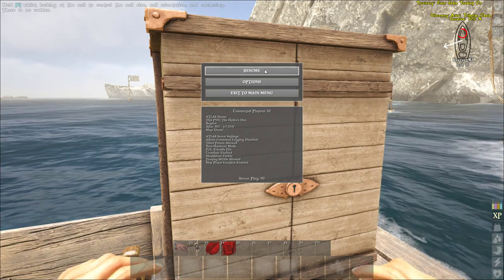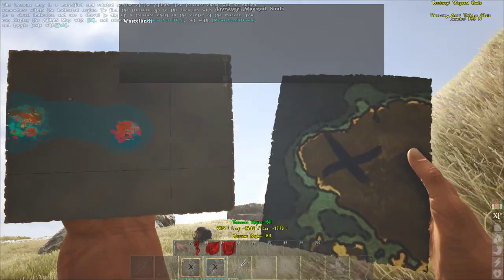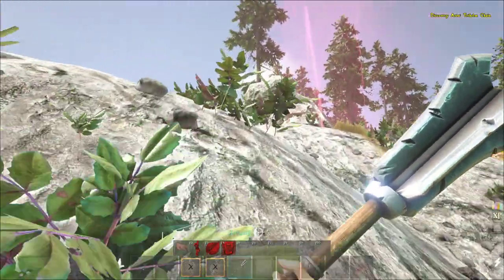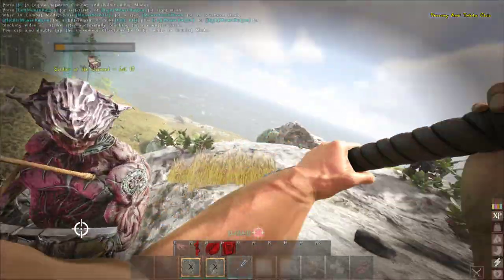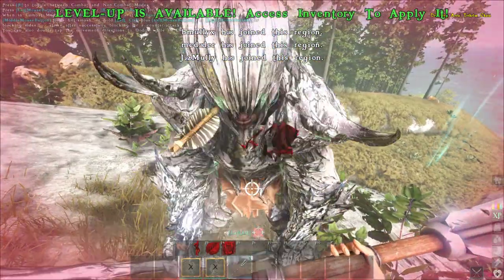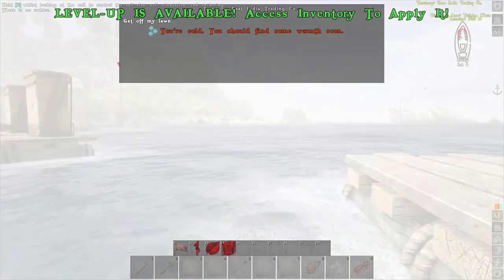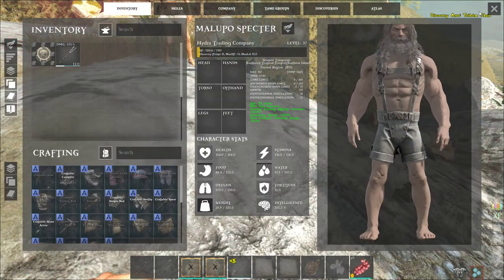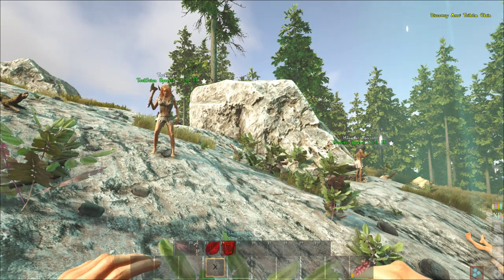Atlas Treasure Hunting !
Going on a adventure with friends for that Booty!